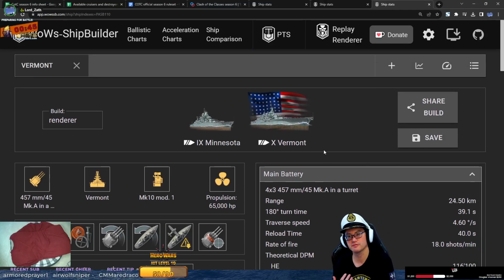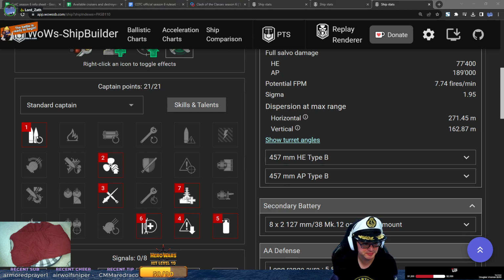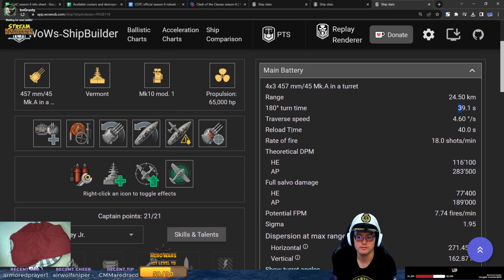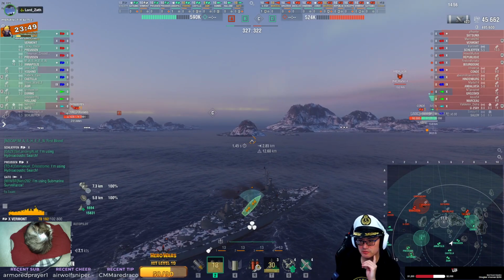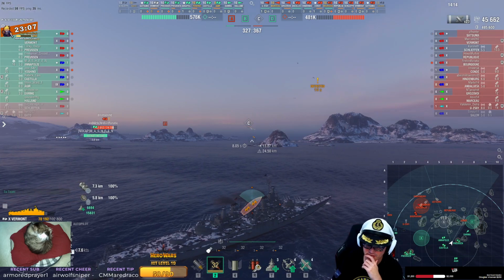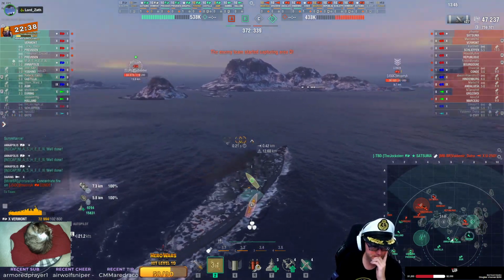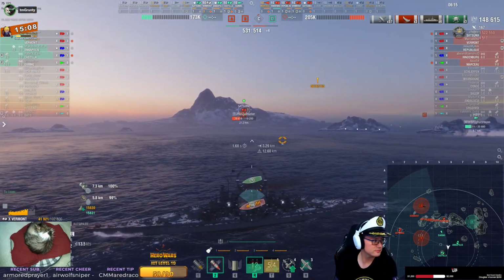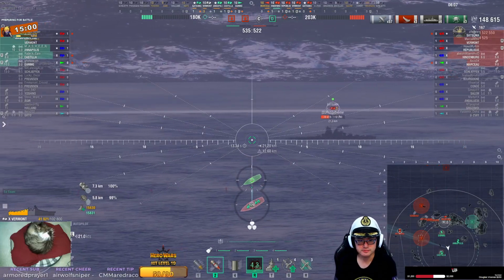Goalie - Vermont Tier 10 American BB North South Spawn World of Warships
Here's a replay from Twitch viewer thehujam. He takes his slow battleship into the middle of the map. Fortunately, the enemy chooses to come to him. Will he survive this World of Warships battle?

0:00 - Ship characteristics
0:55 - Ship build
5:00 - Battle starts
24:30 - Results screens
25:37 - Render and review